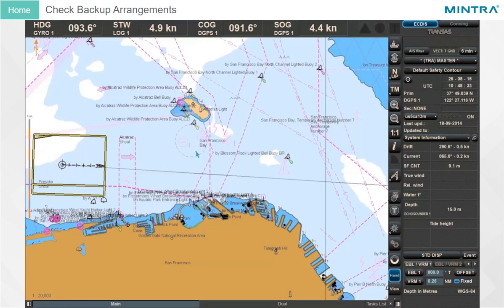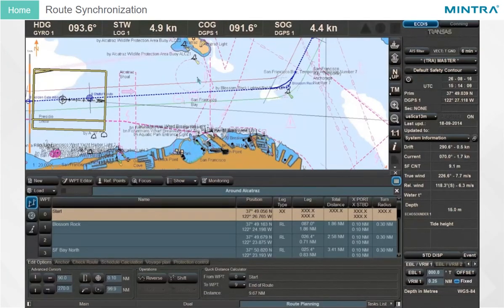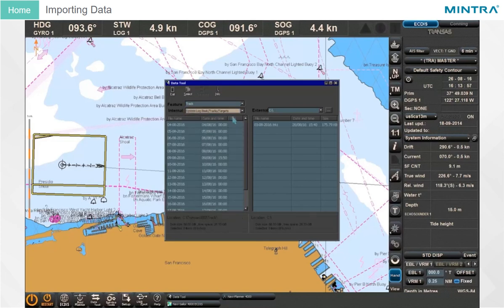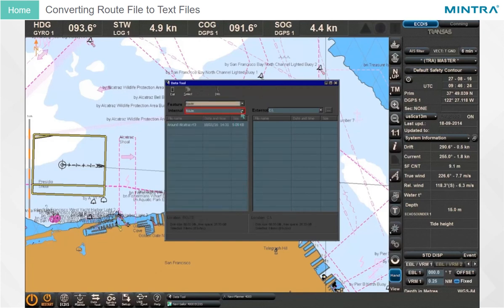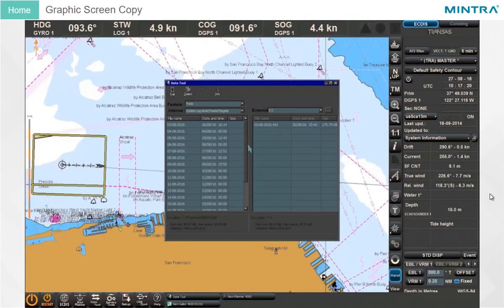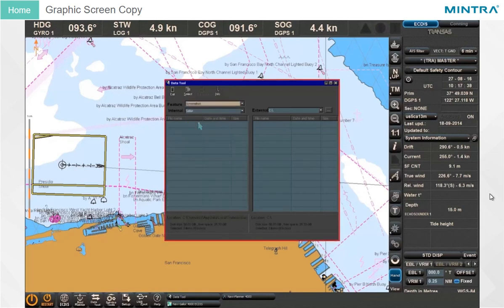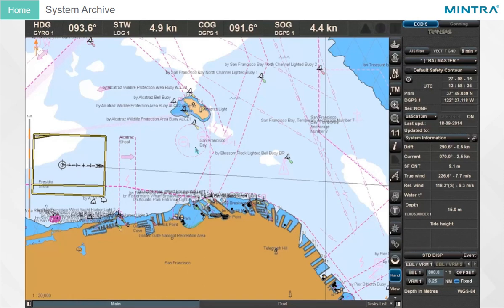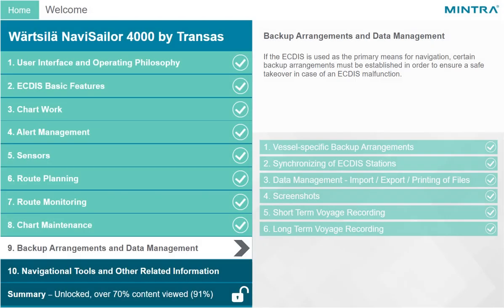Wärtsilä NaviSailor 4000 by Transas Back up arrangement and Data management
Transas - Back up arrangement and Data management